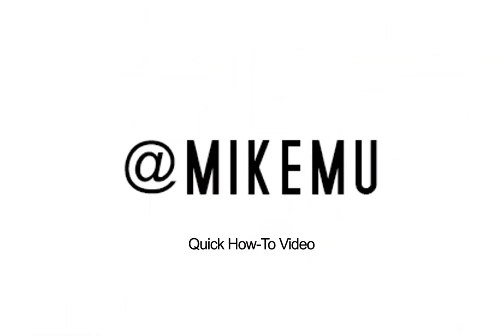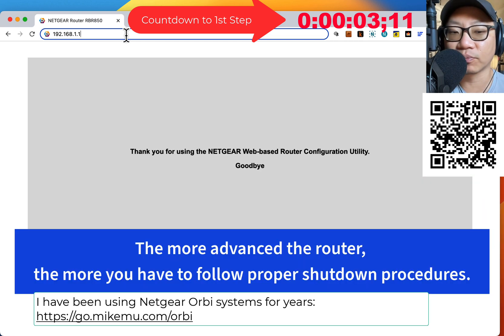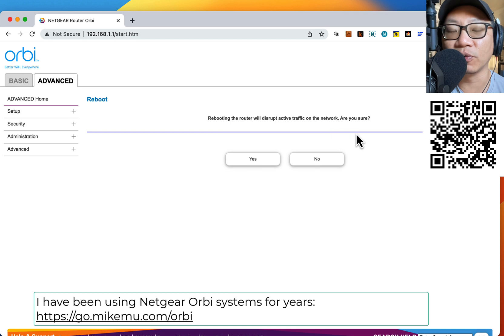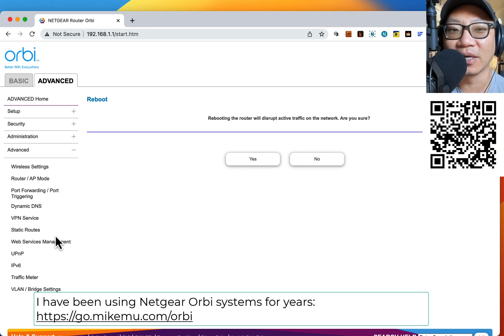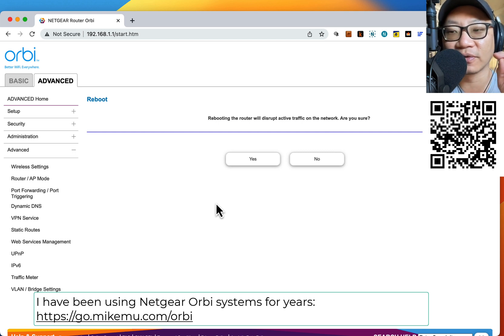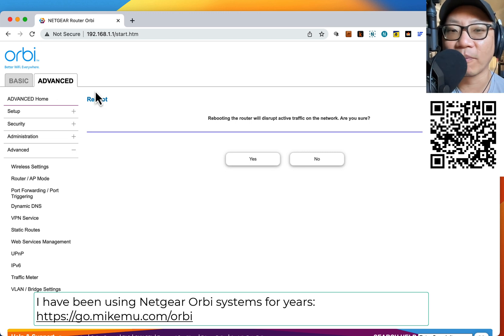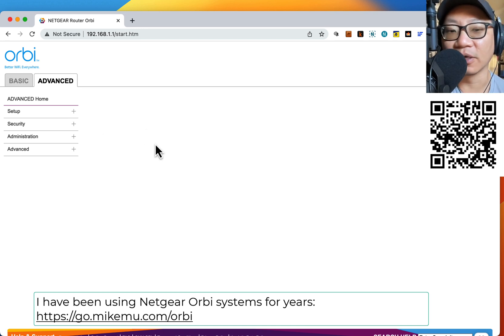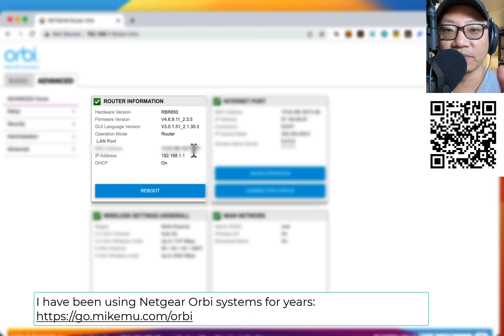How to Reboot Your Netgear Router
This video shows you how to properly reboot your Netgear Router shown using my Orbi Mesh router system interface. Note this is not a reset, just a reboot.

Amazon Prime Video:

Amazon Kindle Unlimited Trial:

Twitch Prime: